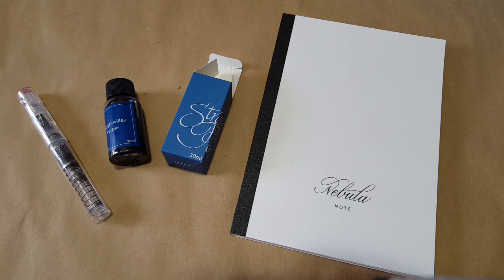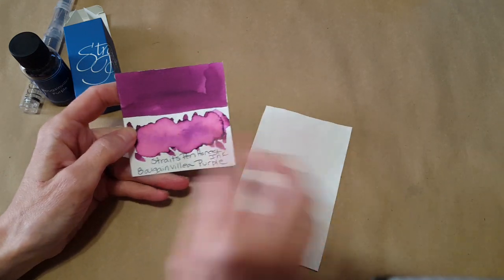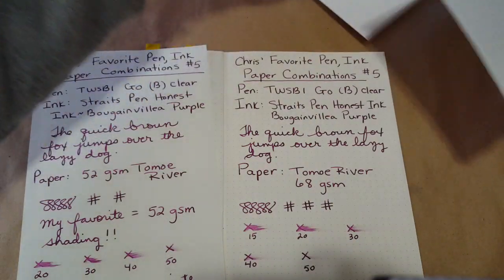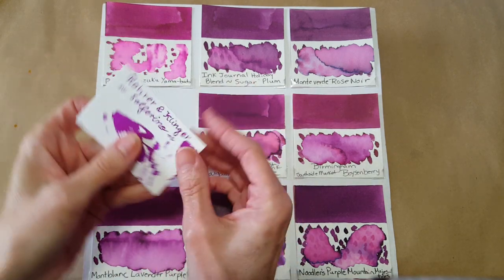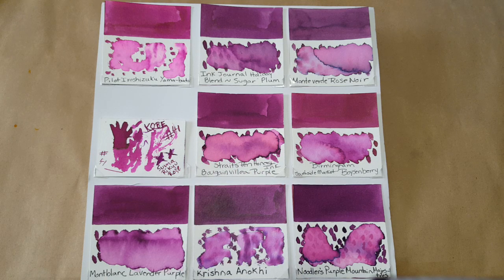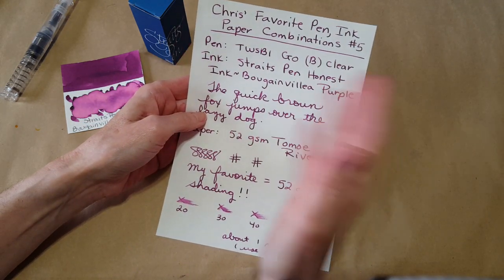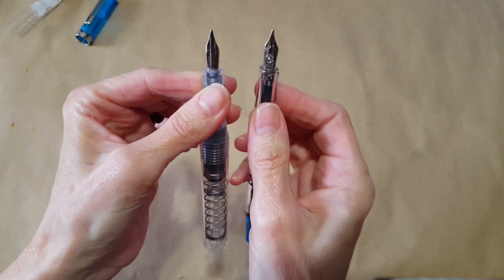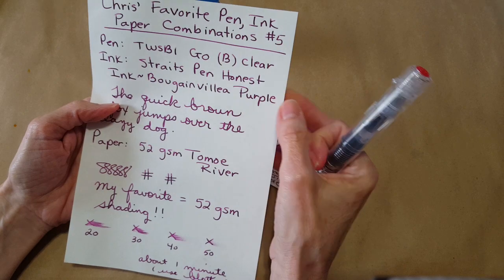Chris' Favorite Pen, Ink & Paper Combinations - Episode 5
In this video we explore another favorite "PIP":   Pen, Ink & Paper combination of mine:   TWSBI Go with a Broad nib, Straits Pen Honest Ink - Bougainvillea Purple ink, and 52 GSM Tomoe River Paper.   [Note: I'm using Colorverse Nebular Note TR 52 gsm paper from a previous Ink Flight Subscription box - but I normally purchase loose sheets from Goulet Pens or Jet Pens. ]
This combination is a favorite of mine for letter writing!   This ink also look amazing in a TWSBI 1.1 stub nib on Tomoe River 52 gsm creme paper (as shown in the video).   I also like it on 68 gsm Tomoe River paper too but the shading comes through BEST on 52 gsm in my opinion.
Link to the ink:
At the end of the video I talk about how InCoWriMo is going for me (22/29 so far!), my tennis elbow situation and my recent TWSBI nib issue which I got resolved by contacting TWSBI.  (more followup to come once I receive the replacement nib).